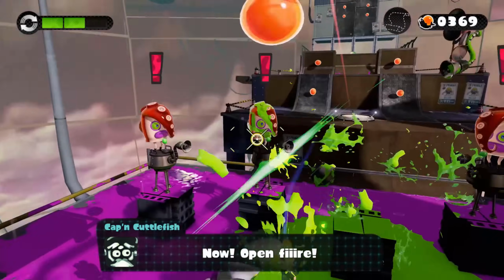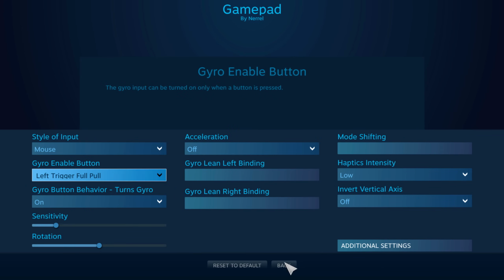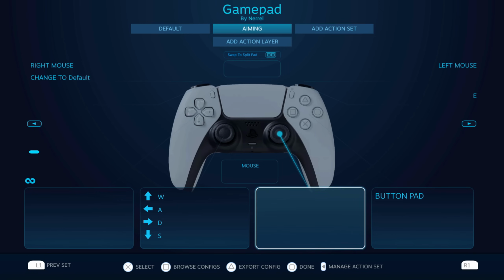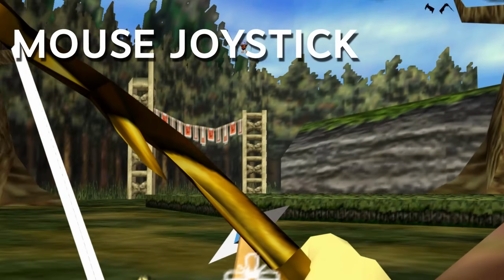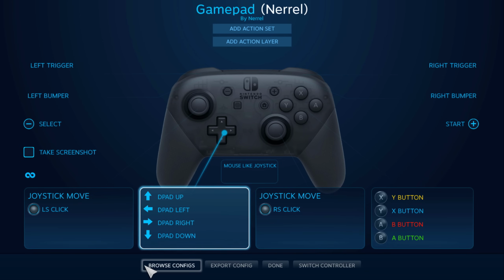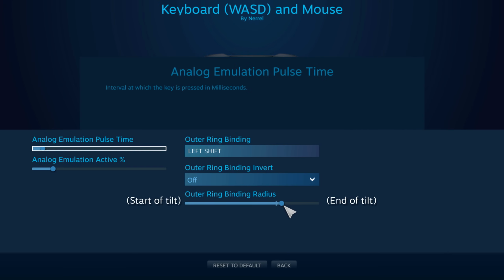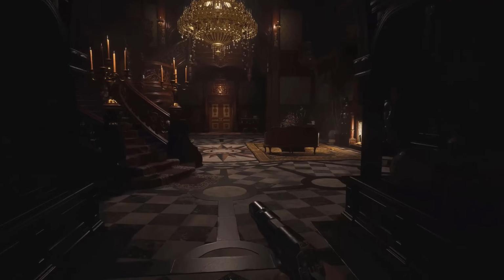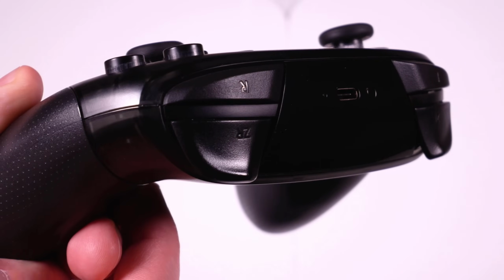Gyro Aim Configuration Guide for PC - Steam, JoyShockMapper, and Controller Comparisons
By popular demand- an unpopular person walks you through getting reliable motion aim with modern controllers on PC.  Give me a damn Deck, Gaben!

This video contains music created by Valve for HL: Alyx and The Lab.  Please don't sue

0:00 Intro
1:34 Steam method 1- Hybrid (action set)
5:56 Steam method 1b- Hybrid (mode shifting)
7:26 Steam method 2- Mouse joystick
9:28 Steam method 3- Full keyboard+mouse
12:33 Important notice
12:53 JoyShockMapper and Flick Stick
15:46 Controller comparisons